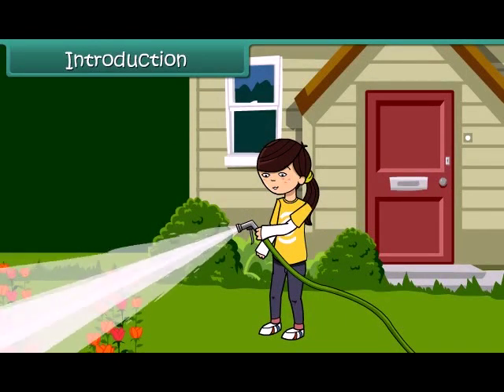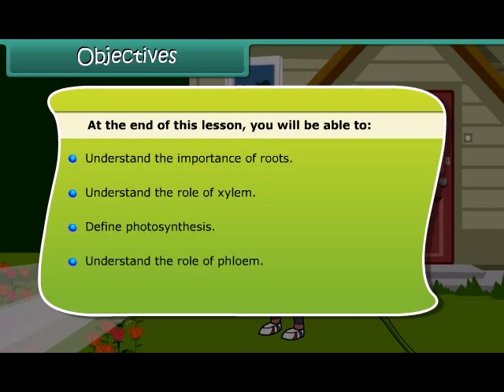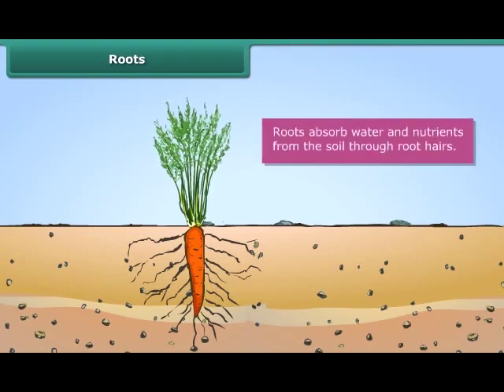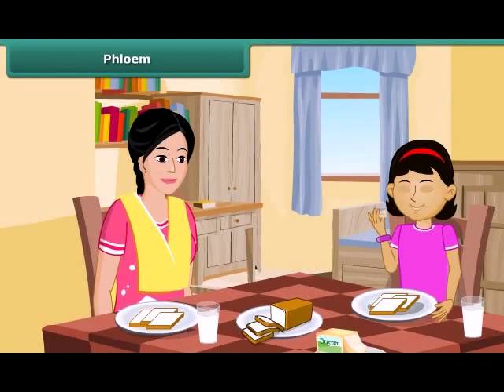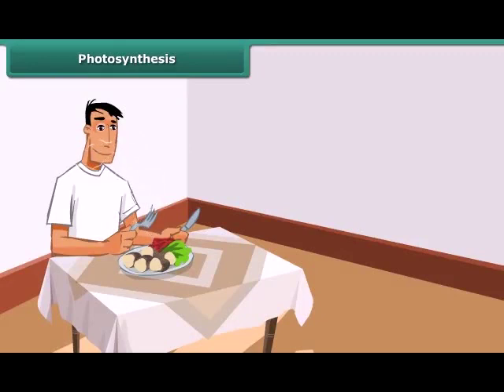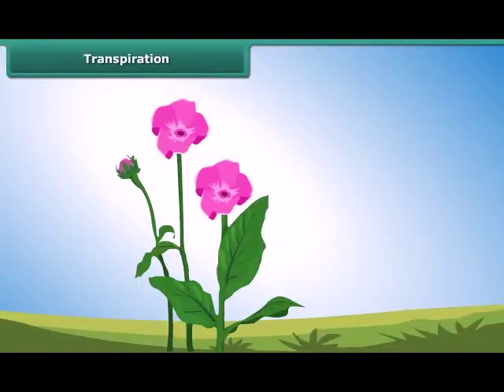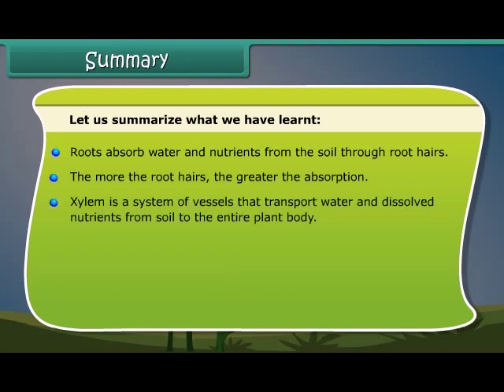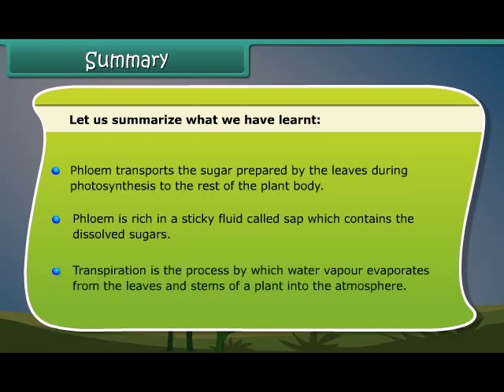transportation in plant